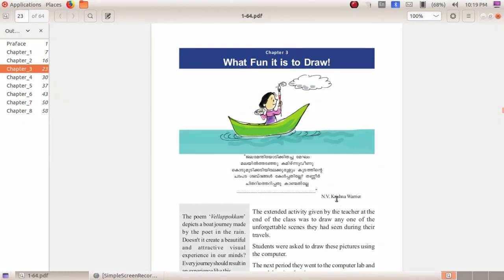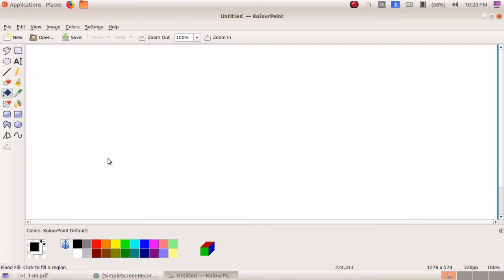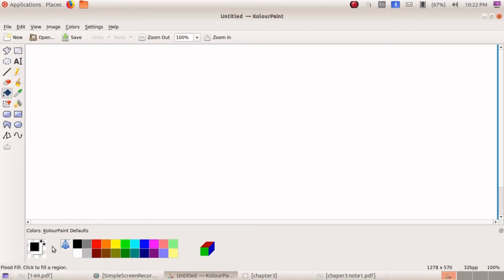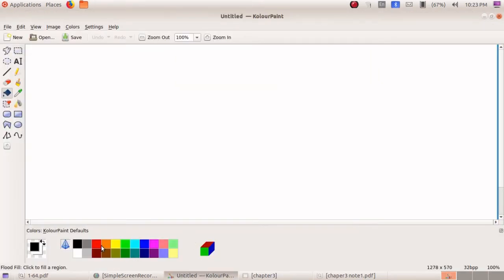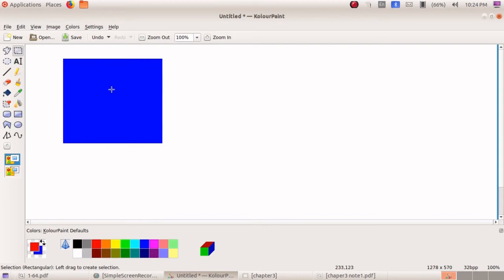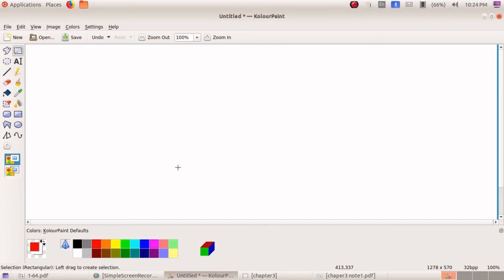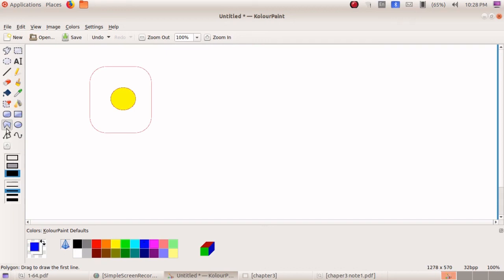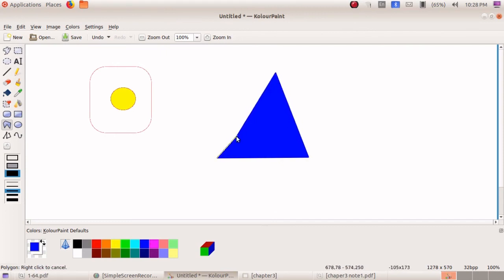Chapter3 video1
Introduction of KolourPaint software